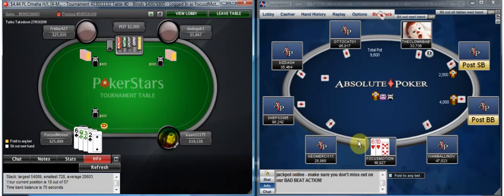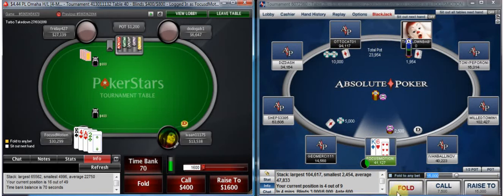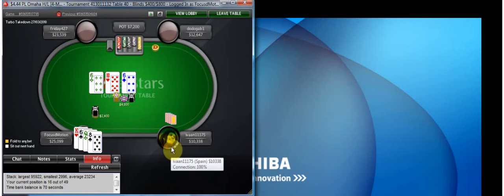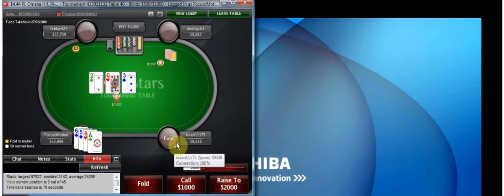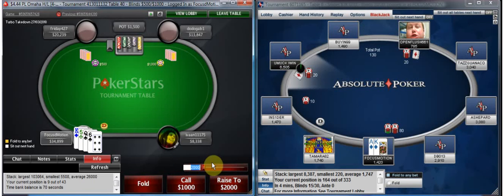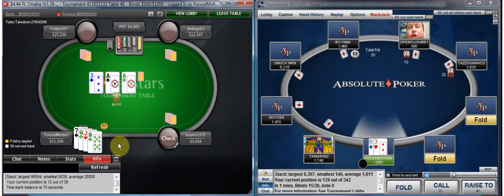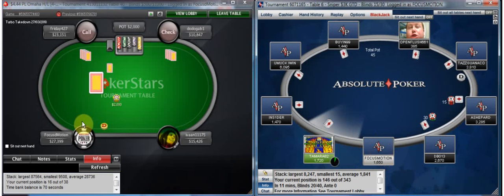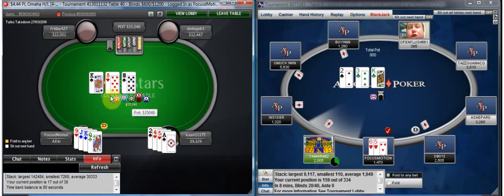FT 3KG AP and deep run HILO 4max Stars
deep runs